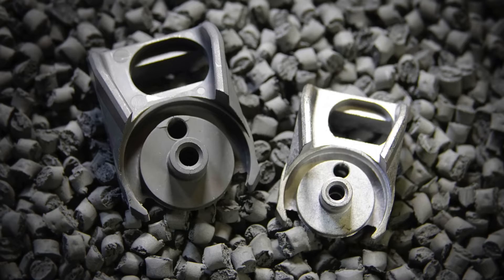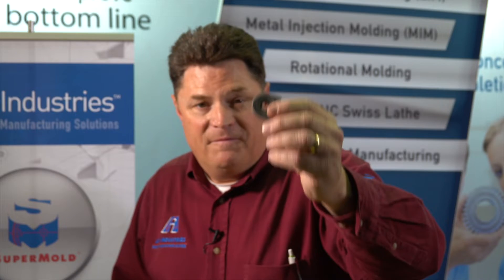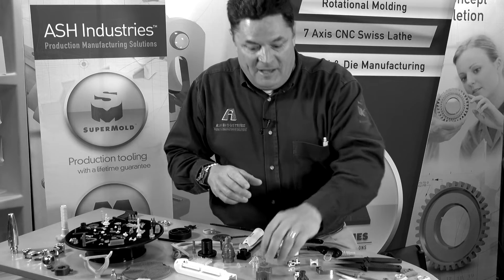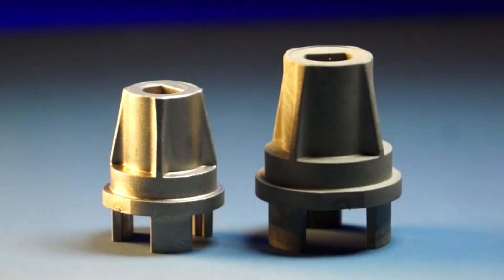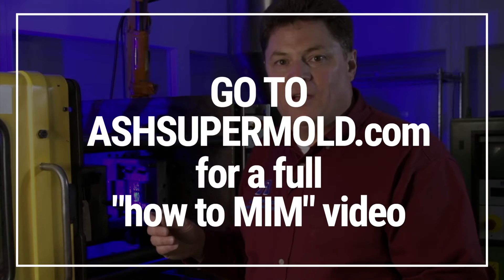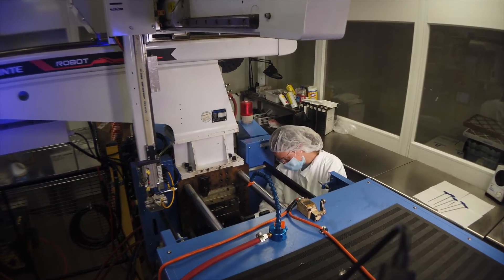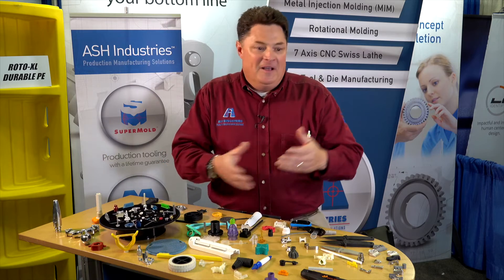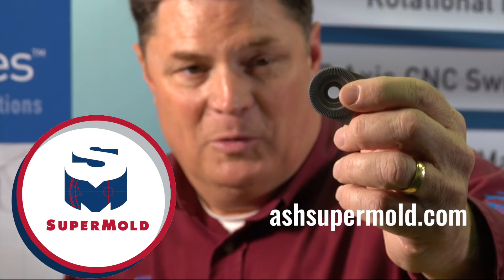Metal Injection Molding (MIM) for complex parts without machining | ASH Industries | Lafayette, LA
Has your machined metal part become too expensive? Here is a way to make complex geometries without machining.

Metal Injection Molding (MIM) – sometimes called Powdered Injection Molding (PIM) – is an advanced metal forming technique that uses injection molding equipment for manufacturing both simple and complex metal parts to tight tolerances.

Here at ASH Industries, we've created innovative injection molding solutions through Metal Injection Molding (MIM), Liquid Silicone Injection Molding (LIM), Rotational Molding, and Thermoplastic Injection Molding.

0:00 - Supermold program - Low cost Metal Injection Molded tooling for a part that fits in a 2 inch diameter by 2 inch tall cylinder

1:08 - Machining a tightly toleranced part works for low volumes, but what happens when your volume increases? MIM parts are molded in net shape

1:54 - The Supermold program includes a mold, a lifetime guarantee, 1000 parts, and real molded parts that fit your application

ASH injection molded parts are made in America
Complete In-House Manufacturing & toolroom
US based • Lafayette, LA located • American Pride

If you would like to take a factory tour and see more of our videos please visit: